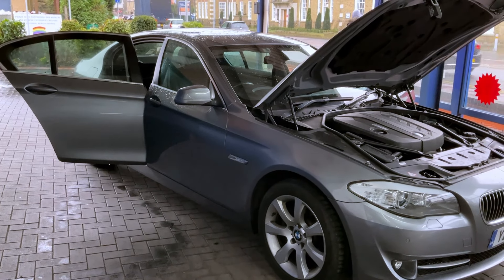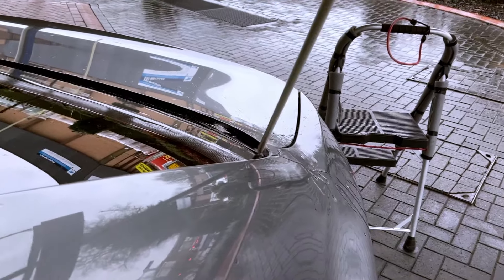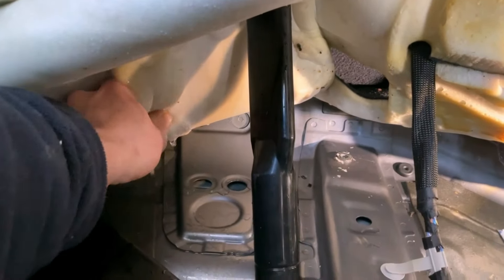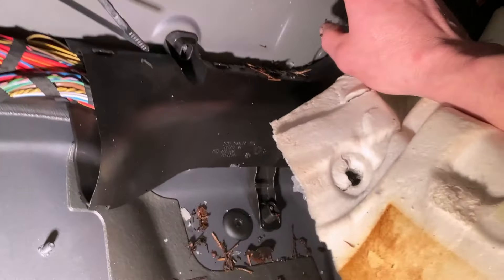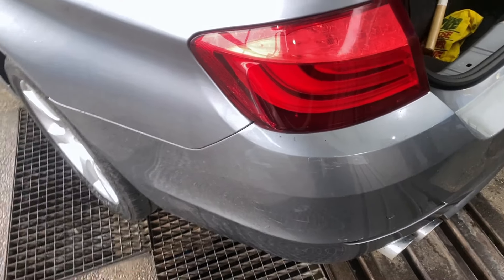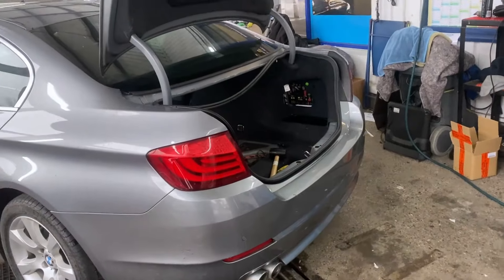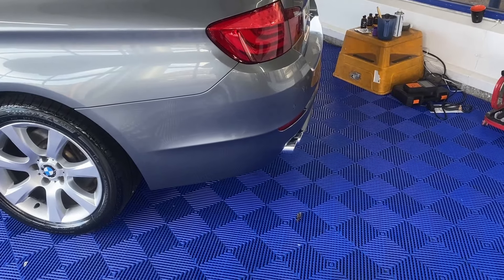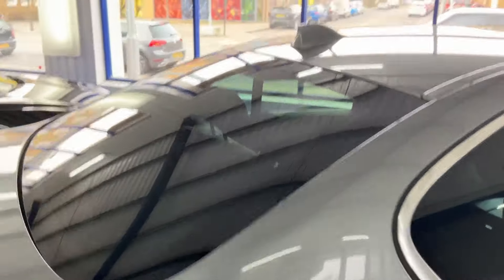BMW 5 water leak repair, made like new again!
This video is mainly made up of clips we sent to the customer and, shows a start to finish of a BMW we had in a little while ago. We keep our customers informed by sending them video clips showing areas of concern, their options and work we carried out. This way, the customer is always in control and can be assured of what they are getting.

The car had had the ubiquitous blacking plate issue and the issue had been fixed at another garage, and so initially only came to us for drying. However, we suspected there was another leak (and there was) and on inspection, we didn't believe the work on the blanking plate was a durable repair, as they had used bathroom sealer to put the plate in, and hadn't cleaned out the drainage channels.

There was some damage to the rear bumper which really needs a bodyshop repair, but for the time being, we polished out what we could and did a cosmetic repair on the remaining scratches. The car was then coated in a diamond coating; similar to a ceramic coating but made with aggregate diamond nano-rods.

So, having started off with a car which was full of water, the customer went away with a car which looks shiny and will turn heads. They also have the benefits of car paint protection, which will help the car stay that way.

00:00 - The Leak in the boot
03:15 - Showing the blanking plate
04:35 - Blocked drainage behind bulkhead
06:10 - Estimate for modern car restoration
09:06 - Wheels
10:44 - A sneak peek
11:41 - Polished with car paint protection

New Again Specialize in rain water leaks, detection, decontamination and drying cars.